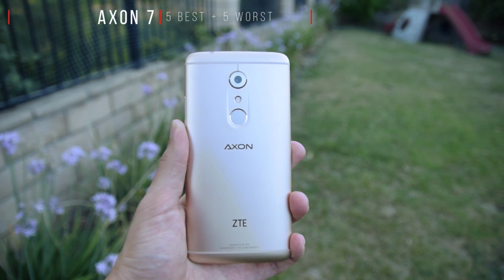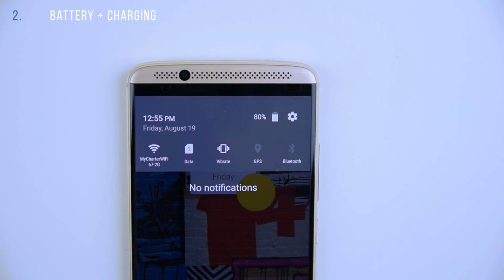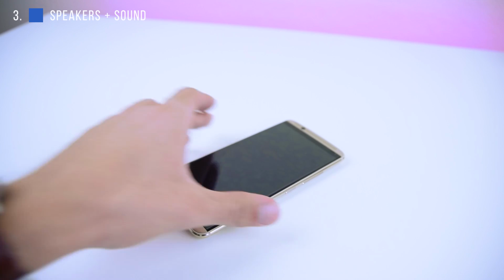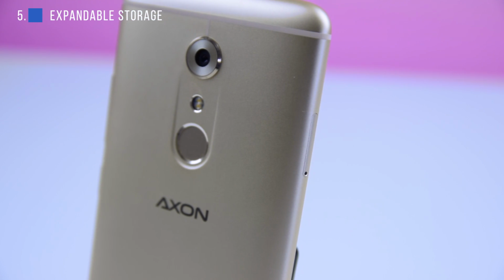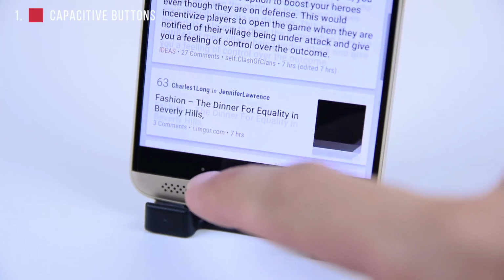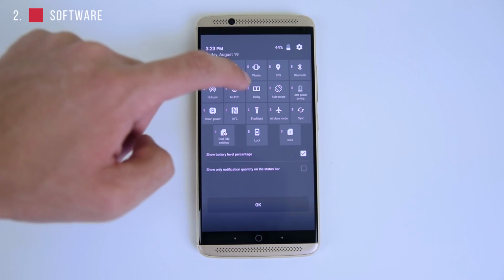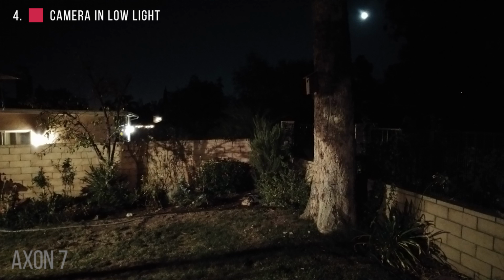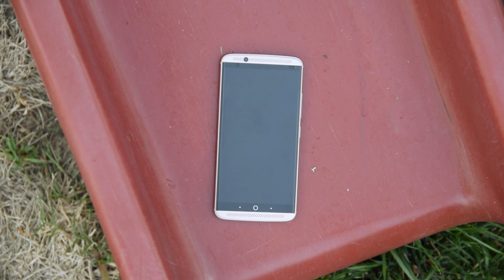ZTE Axon 7: 5 best and 5 worst things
The 5 best and worst things I believe the ZTE Axon 7 comes with. Enjoy!